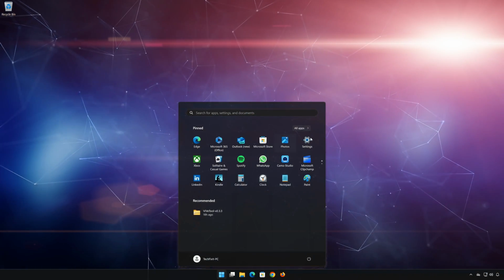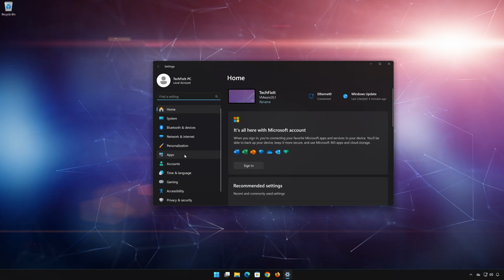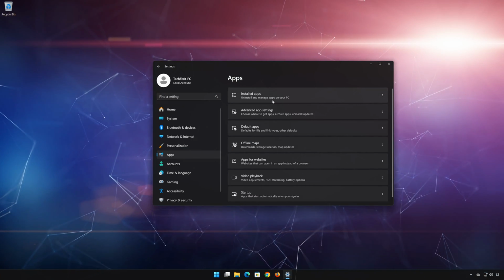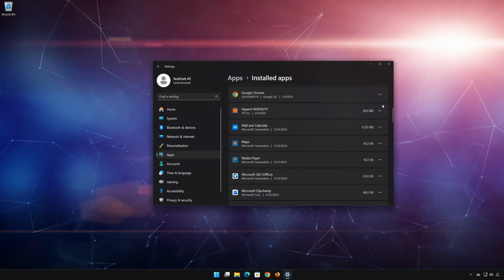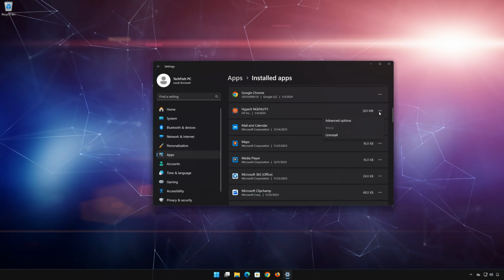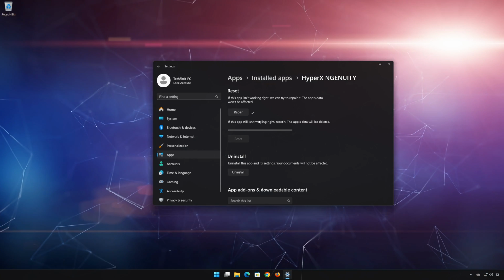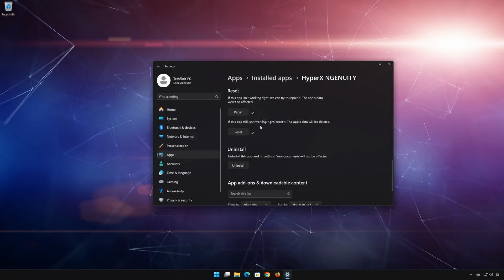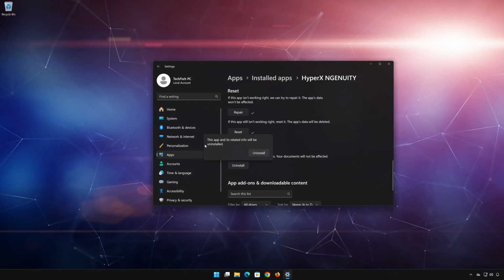How to Uninstall HyperX NGENUITY App in Windows 11 / 10 [Tutorial]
If you want to uninstall HyperX NGENUITY because you want to reinstall it or because it's taking too much space, then watch this tutorial to learn how to uninstall HyperX NGENUITY on windows 11 and in windows 10 in a quick and easy way.